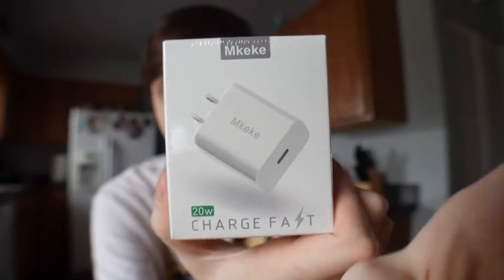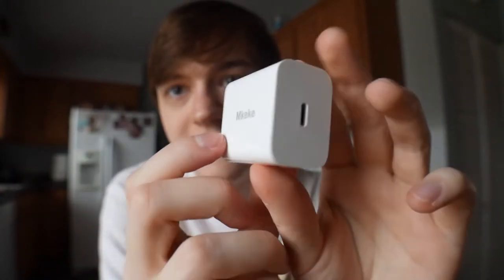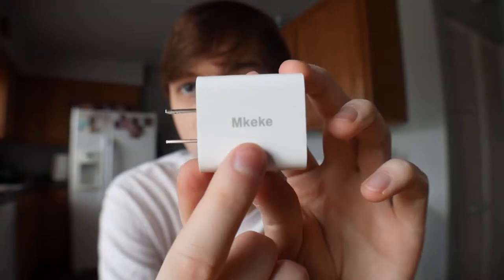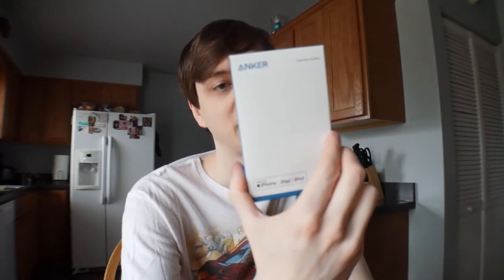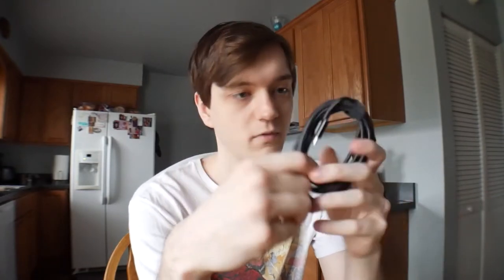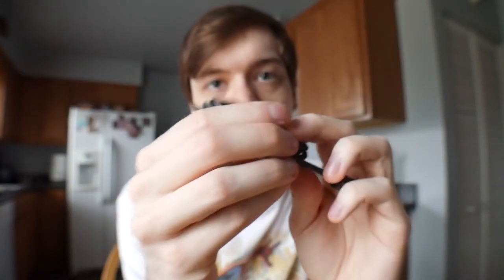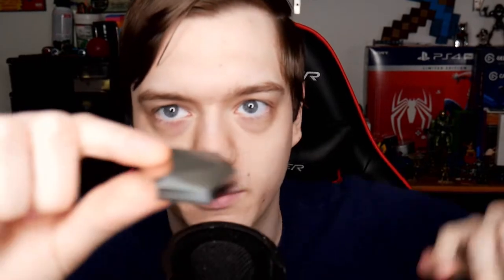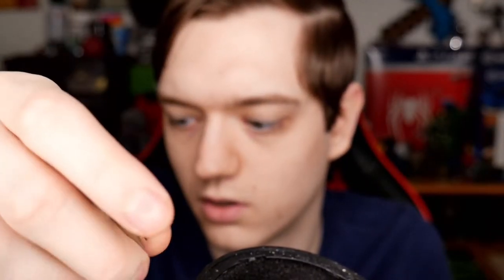FASTEST CHARGER I've Ever Used (& Haptic Coin) - Week 94 & 95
This week I'm doing some unboxings and reviews of two products: the Mkeke 20W USB-C fast charger for smartphones as well as Umburry's new hex diamond haptic coin in cupronickel.

---PC Specs---
-Cooler Master H500 | Computer Case
-MSI MPG X570 Gaming Edge WiFi | Motherboard
-AMD R9 3900X | Desktop Processor
-MSI GeForce RTX 2080 8GB VENTUS  OC | Graphics Card
-Corsair Vengeance 32 GB DDR4 | RAM
-EVGA 650W 80+ Bronze | Power Supply
-WD Blue 500Gb M.2 SSD
-WD Black 6TB 7200rpm Hard Drive

---Other Apparatus---
-Asus VG249Q 144hz | Gaming Monitor
-Asus VE228H 1080p | Monitors
-Razer Naga Trinity | Mouse
-Razer Blackwidow Chroma V2 TE (Yellow) | Keyboard
-Razer Goliathus Chroma - Extended | Mouse Pad
-Astro A40 Custom + MixAmp Pro | Gaming Headset
-5ft XLR Cable
-Elgato Game Capture 4K60 Pro HDR

---Software---
-Streamlabs OBS | Recording Screen
-Adobe Premiere CC | Editing